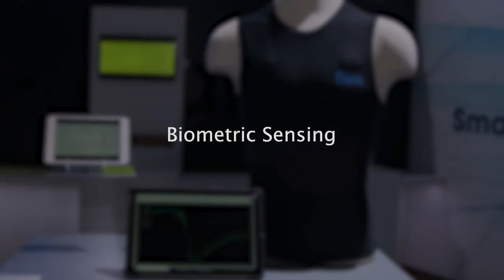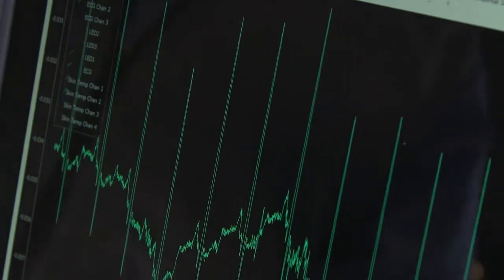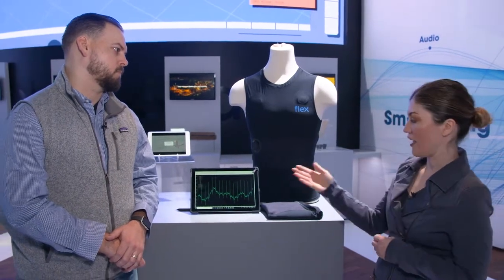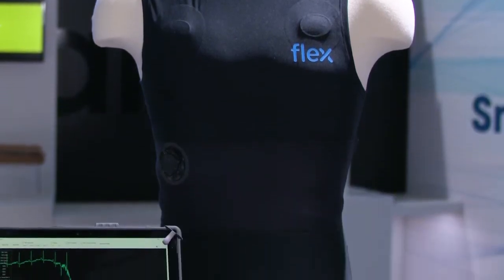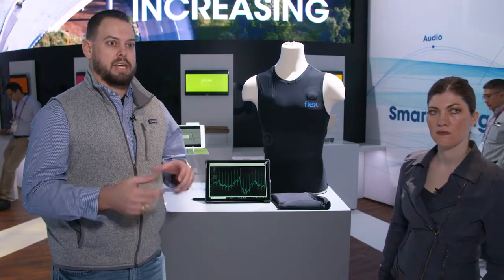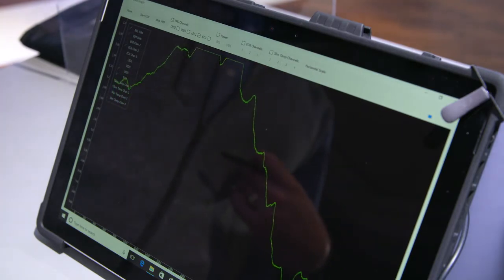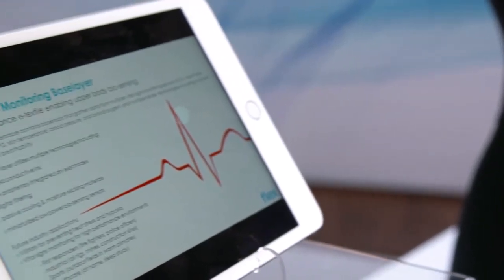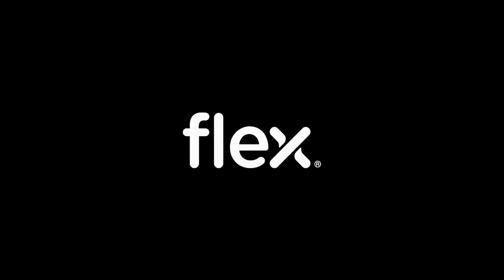How we make: biometric sensing technology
How clothing can now detect heart rate, heart rate variability, blood pressure trending and more. Learn more about our consumer device and lifestyle solutions